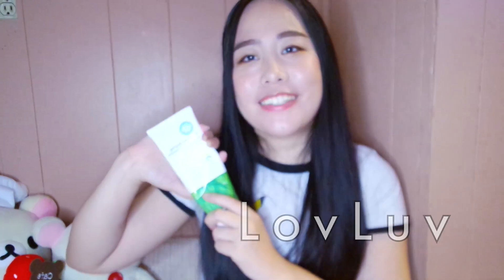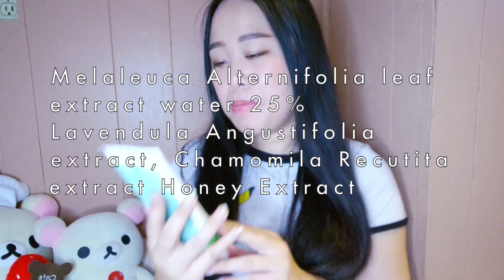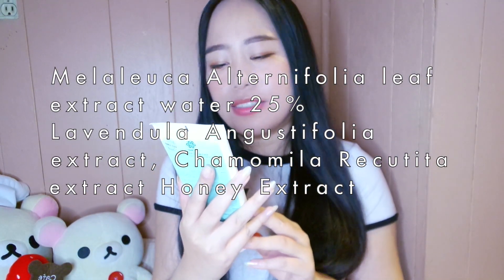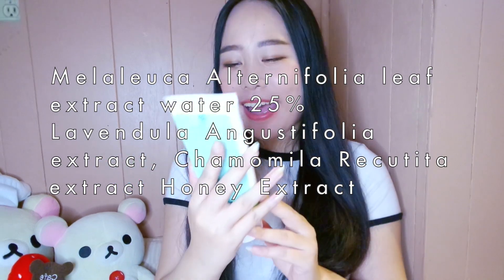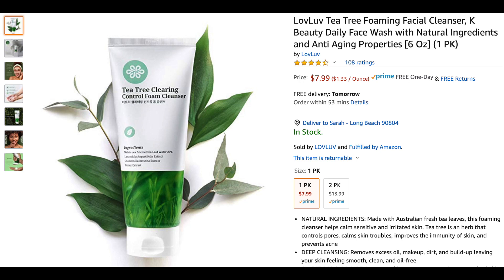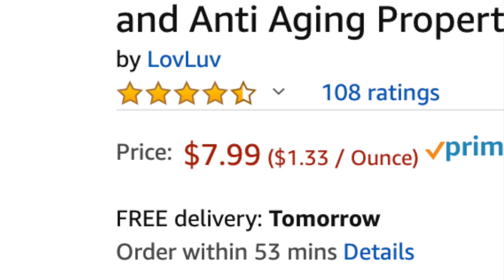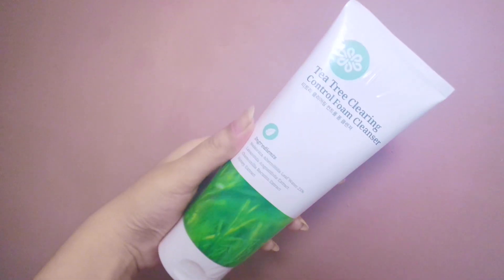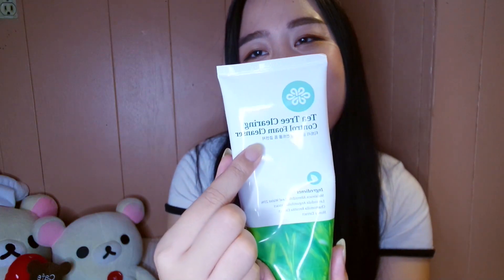Korean Tea Tree Foaming Cleanser by Lovluv Review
Today I'll be reviewing the Lovluv Tea Tree Foaming Cleanser

I only recommend products or services I use personally and believe will be good for my viewers. I am disclosing this in accordance with the Federal Trade Commission guidelines concerning the use of endorsements and testimonials in advertising.